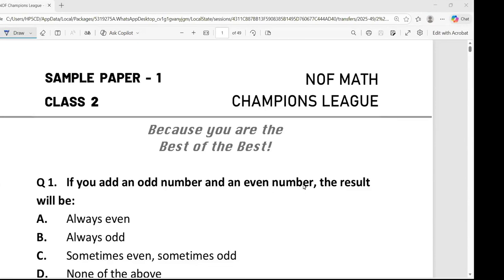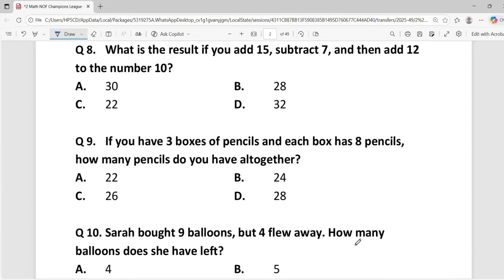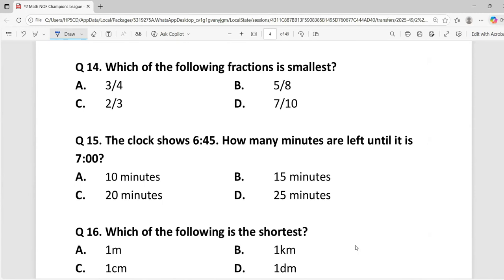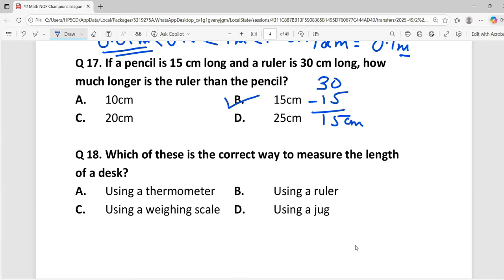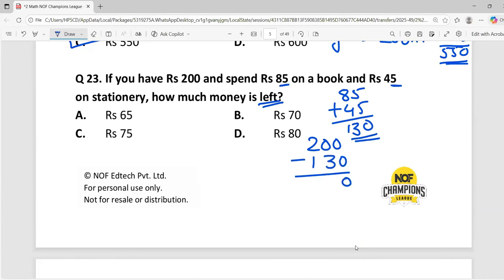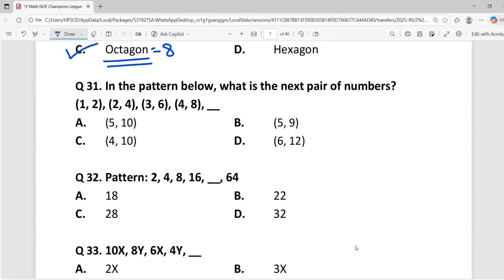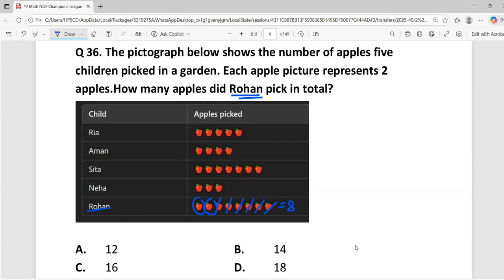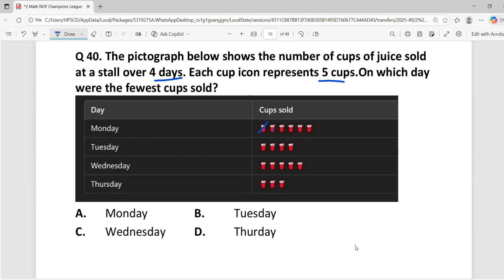CLASS 2 - MATH - NOF Sample paper solution - 1